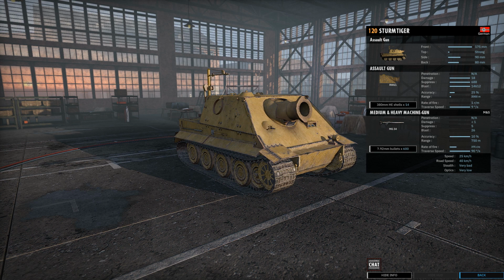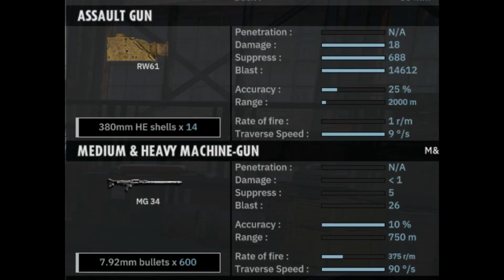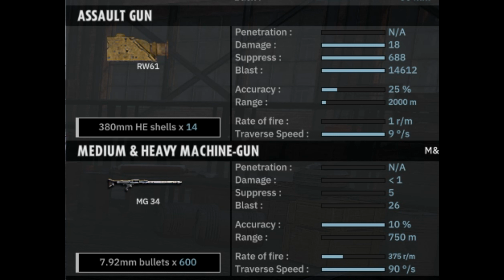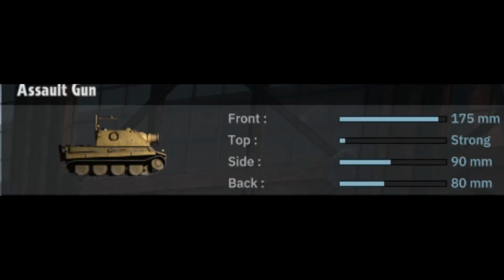Unit of the week #271 (Sturmtiger)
Guess what this tiger does.